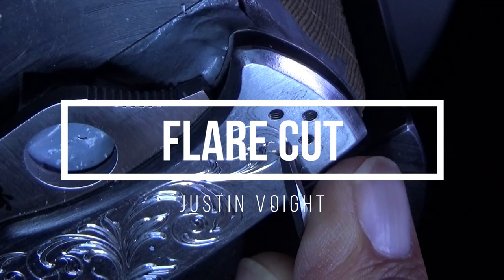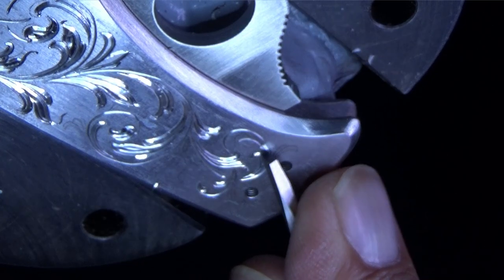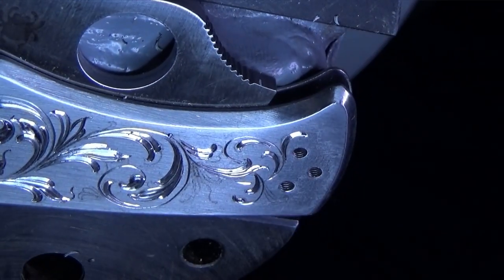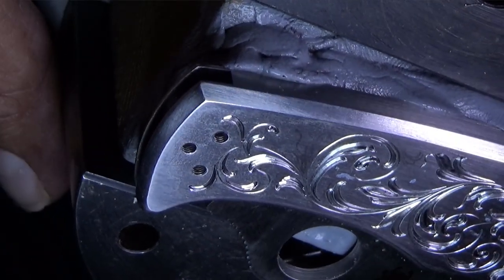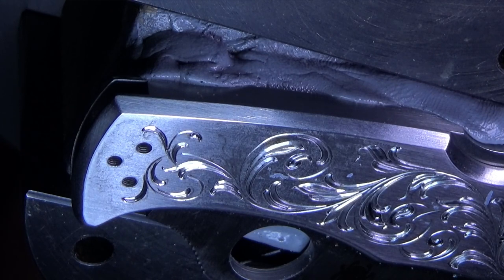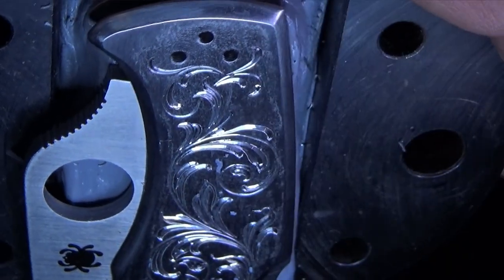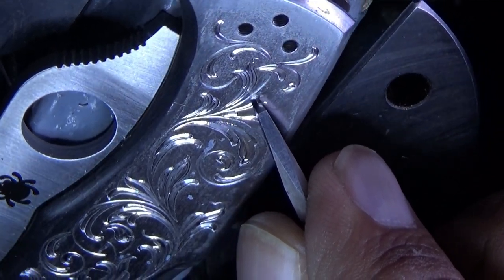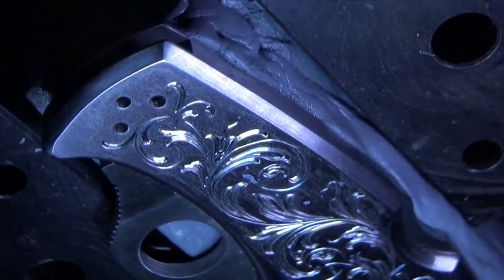Hand Engraving A Flare Cut Motif Into A Spyderco Knife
Flare cut engraving is one of the most exciting and beautiful techniques to cut. For this project I chose to engrave a traditional scrollwork motif with some intertwining and overlapping elements. Please leave any comments or questions you have about this beautiful engraving technique.